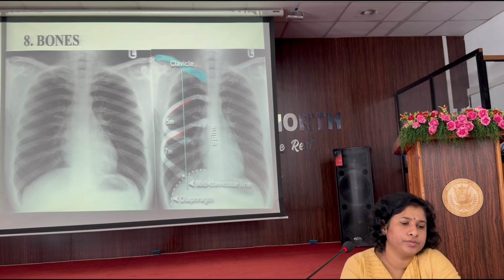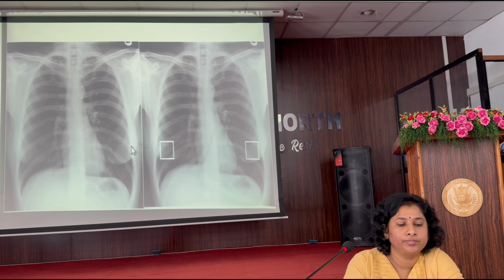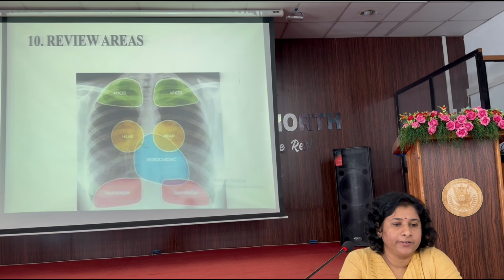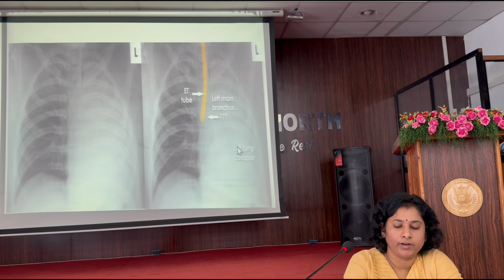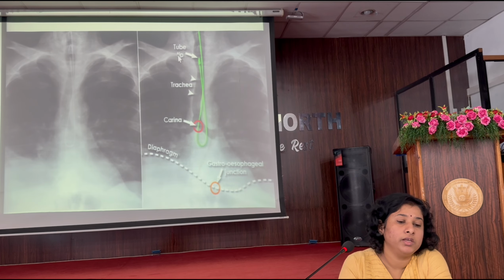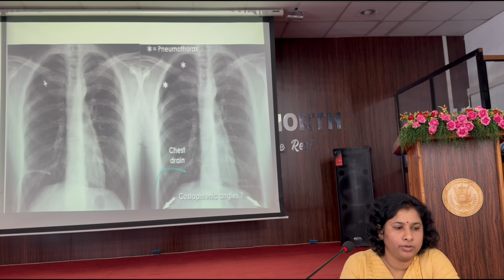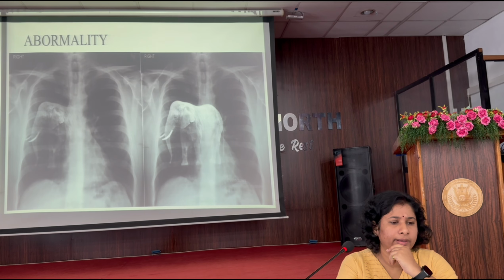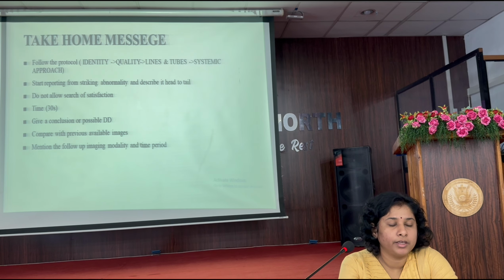FUNDAMENTALS OF CHEST XRAY